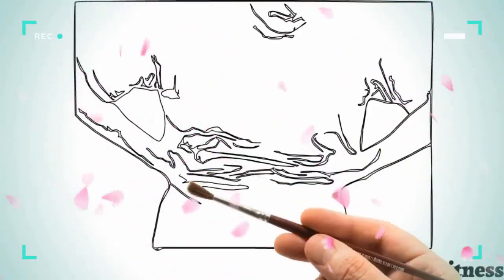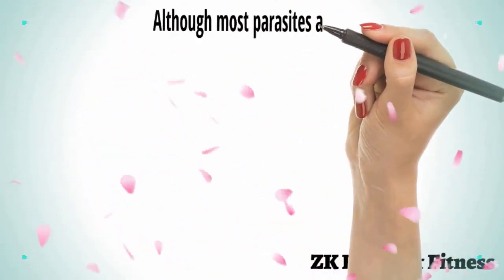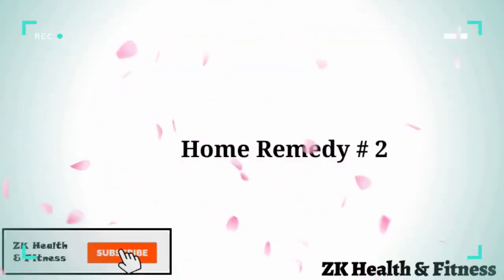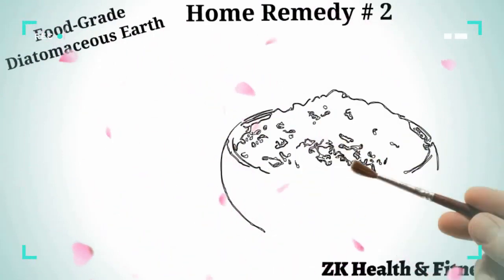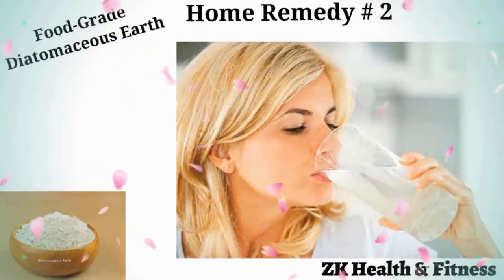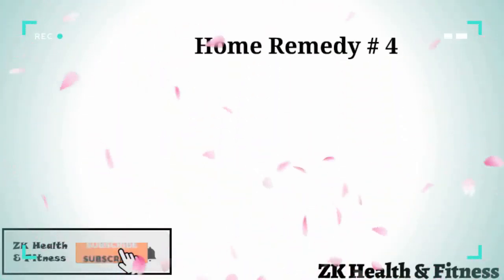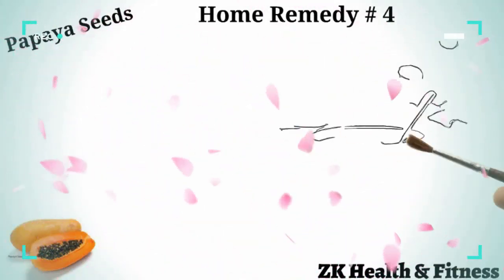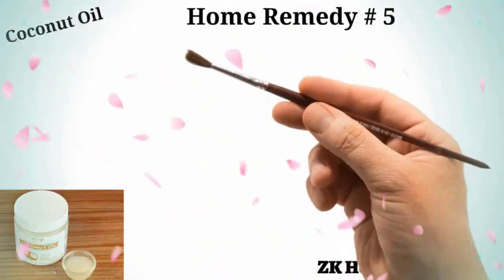How to Get Rid of Worms in Humans Naturally with Home Remedies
Hi Everyone today we well discus how to get rid of worms in Human. Here are some home remedies to get rid internal parasites in human. so apply these remedies to get rid of human worms.
 These remedies for worms removal from human body are very effective for treating worms in human. Hopefully these remedies will help you to remove intestinal parasites.

Internal parasites are a common problem worldwide, and the United States is no exception. These parasites take control of your body’s resources, eating all your food and taking all the nutrition away that you get by eating food. Some even suck blood, which may cause blood loss, among other deficiencies (such as iron). They weaken your immune system and make you prone to more diseases. These tiny, microscopic, undetectable-to-naked-eyes parasites are everyone’s nightmares. But the good thing is that most of them are diagnosable and can be cured. Although, they cannot be seen by the naked eyes, in most cases, diagnosing your stool sample may tell you what type of internal parasites are breeding in your body.

Although most parasites are asymptomatic and cause minor ailments, they may also cause serious and, sometimes even, life-threatening illness. Here are some effected methods, which may help you get rid of worms, and make your body healthy and immune again.

Home Remedy # 1:

Garlic

Garlic contains antifungal, antibacterial, and anti-parasitical properties that will help you to get rid of the intestinal parasite. You can drop a few chopped cloves of garlic in your food to get that extra flavor in your food. if you’re willing to, you can directly consume 1 to 2 cloves every day to get rid of worms in humans.

Home Remedy # 2:

Food-Grade Diatomaceous Earth

Diatomaceous Earth is a natural way to get rid of worms infesting your body. Taking DE is simple too. Adults may start from 1 teaspoon a day and increase their intake over time, eventually taking 1 to 2 tablespoons every day in a glass of water. Drink another glass of water after you have consumed the DE solution. It usually takes around 1 week to kill the parasites in your body when consuming DE, but consume it for another week to ensure complete removal of intestinal parasites.

Home Remedy # 3:

Pumpkin Seeds

Parasites such as tapeworms bite your inner lining of the digestive tract and get stuck to them, and do not get off easily. Pumpkin seeds are very effective for parasites removal. Take 5 to 6 seeds in a day every day for 2 weeks to ensure complete removal of the worms.

Home Remedy # 4:

Papaya Seeds

Papain, an enzyme found in papaya plant, helps kill the intestinal worms in your body. Taken 30 minutes before or after meals, it is proved an effective remedy for cleansing your stomach and getting rid of the parasites. Consume 5 to 6 seeds every day either whole, or grind them into a fine powder, and take it with milk or water to remove worms in human.

Home Remedy # 5:

Coconut Oil

Coconut is a nature’s gift to humans. Rich in fiber, multiple vitamins, and minerals which are good for your body. Mix together 1 tablespoon of coconut oil to 1 glass of water, and stir well. Drink this mixture for getting rid of the parasites.

Although most parasites are asymptomatic and cause minor ailments, they may also cause serious and, sometimes even, life-threatening illness. Here are some methods, which may help you get rid of worms, and make your body healthy and immune again.

Social Links